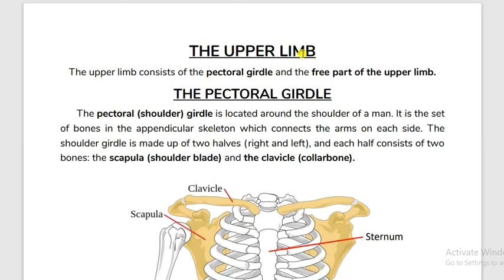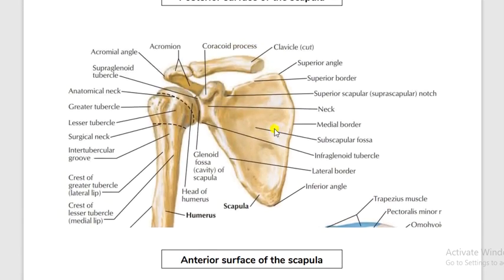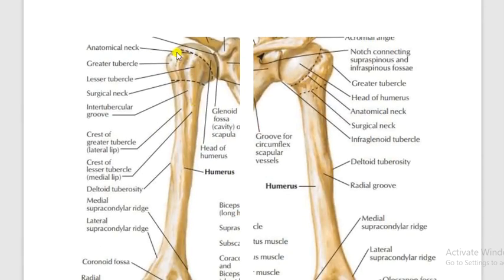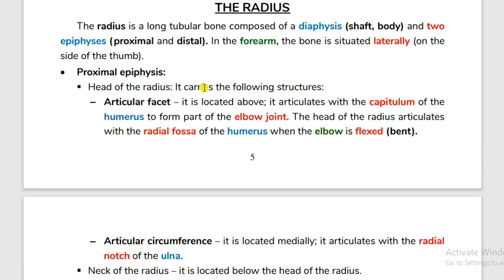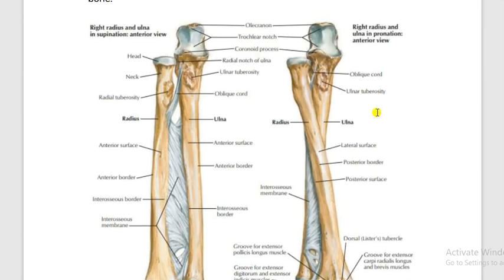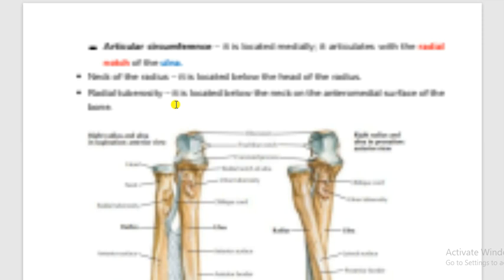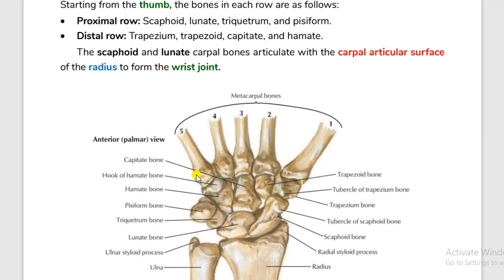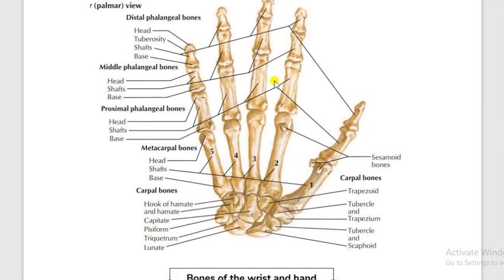Bones of The Upper Limb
1. The pectoral girdle:
     - Scapula
     - Clavicle
2. The free part of the upper limb:
     - Humerus
     - Radius
     - Ulna
     - Carpals
     - Metacarpals
     - Phalanges